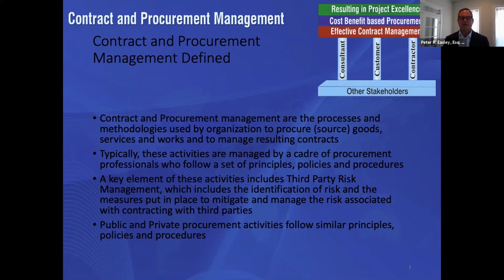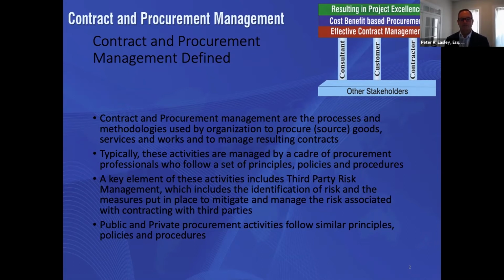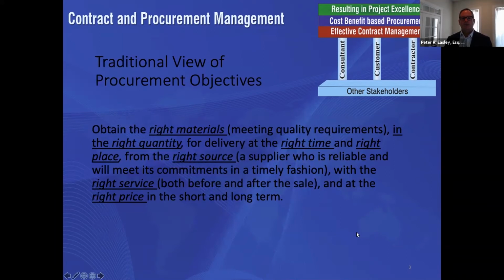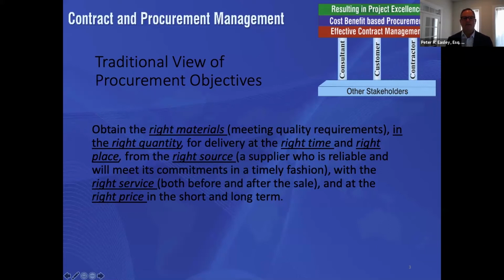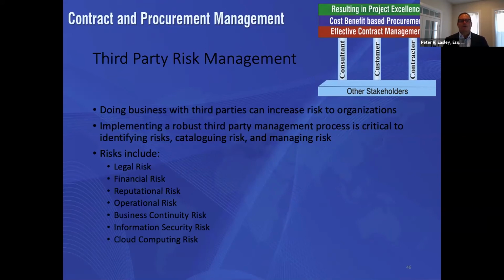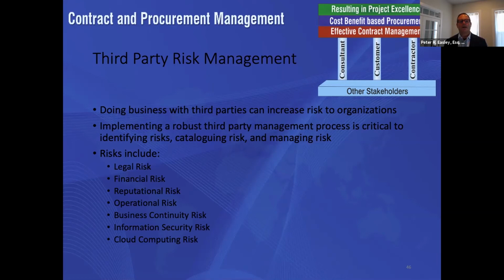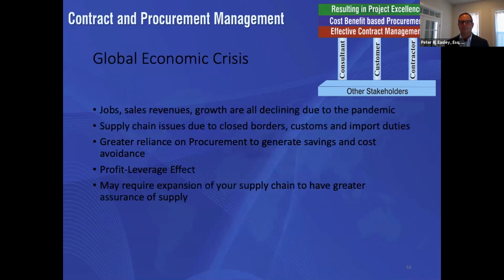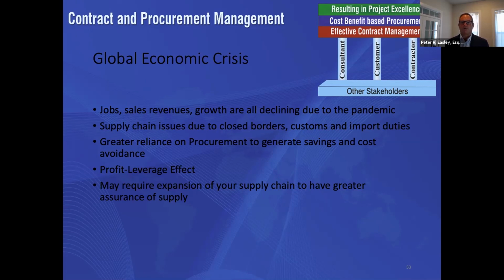Peter Easley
Project Management